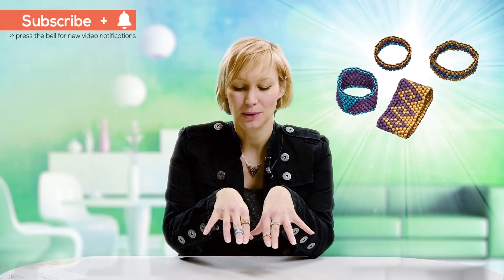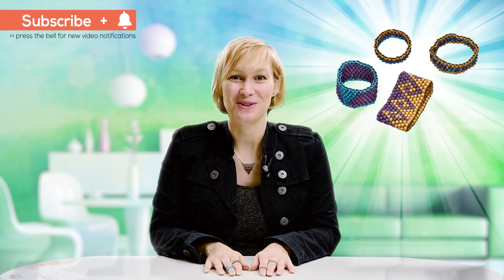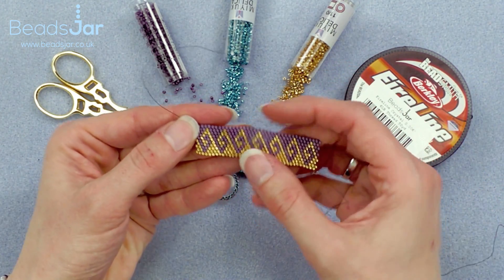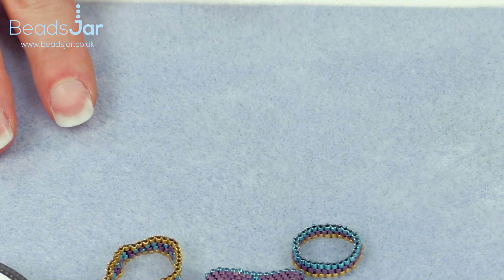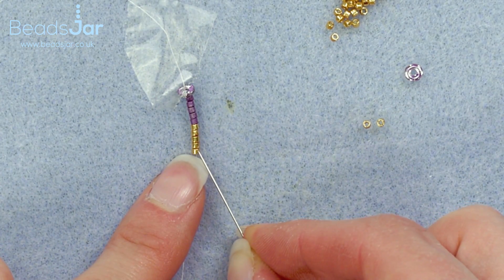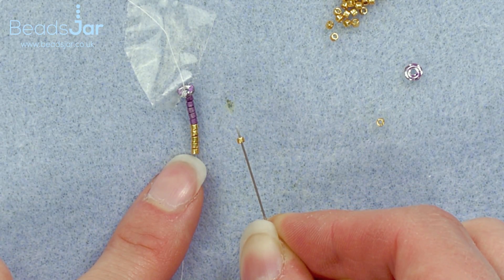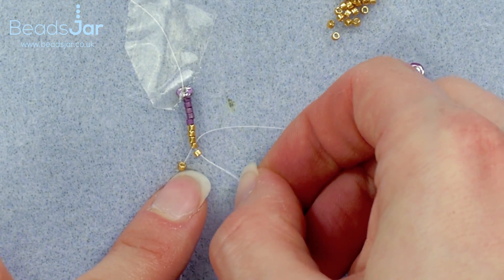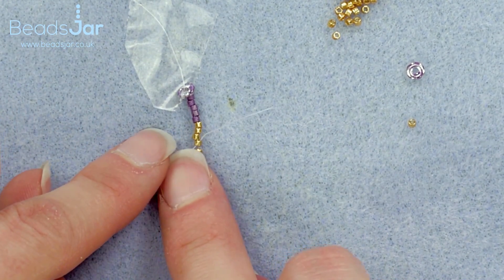How to make this Peyote Rings | Seed Beads Rings + Midi Rings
Create these stunning Peyote rings with our new bead weaving jewellery design tutorial. This simple step-by-step design uses Miyuki size 11/0 Delica beads and is perfect for beginner and more experienced beaders.

✔️ 8lb 15yd Fireline Bead Thread in Smoke Grey --- K21/1

✔️ 11/0 Miyuki Delica Beads in Galvanized Matte Eggplant --- B78/10

JD5-4-C35-MASTER_1.mp4